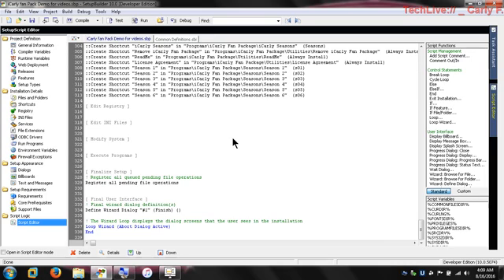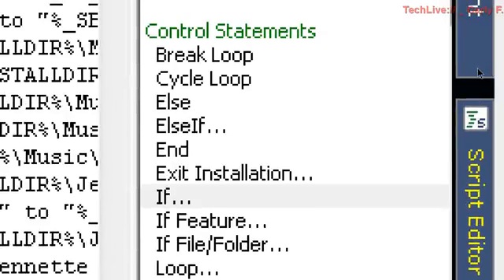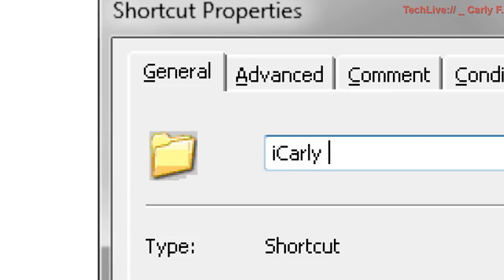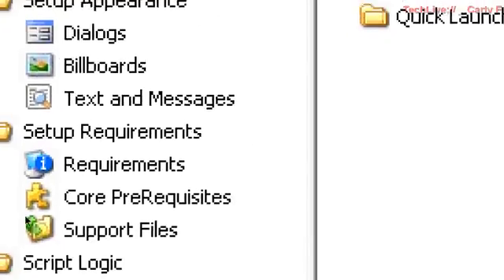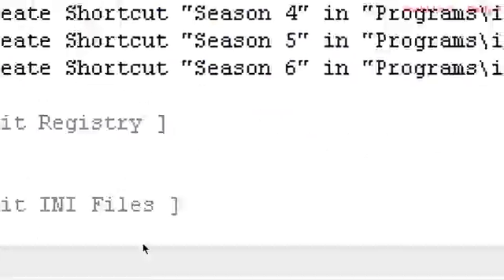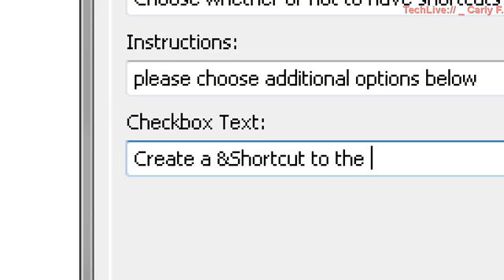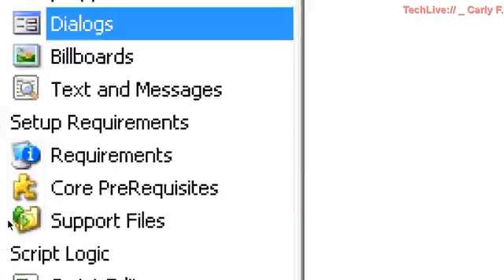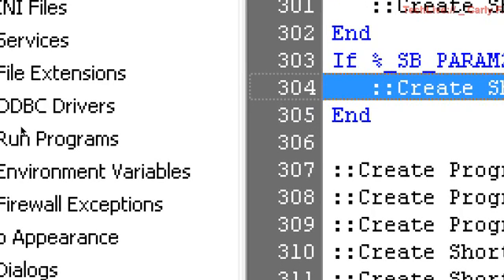17 The Script Editor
taking a look at the script editor.  yes we even included my goofs :-)